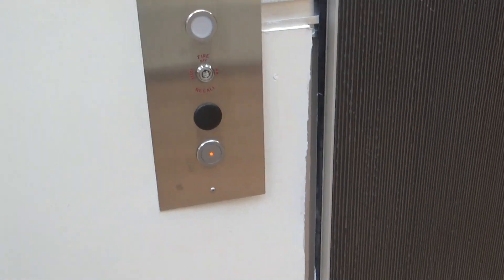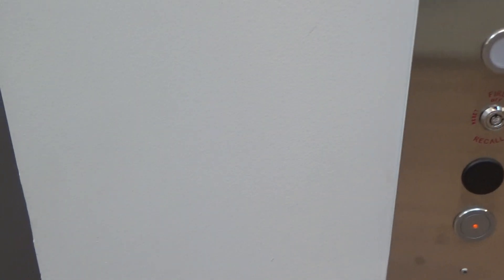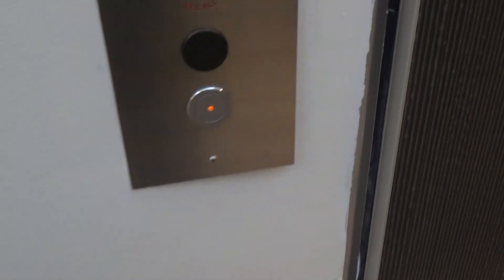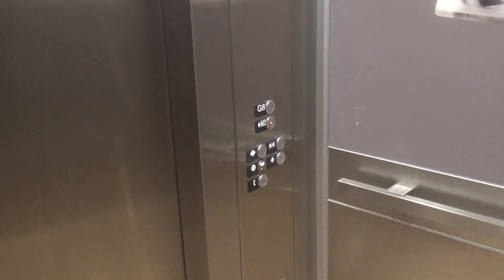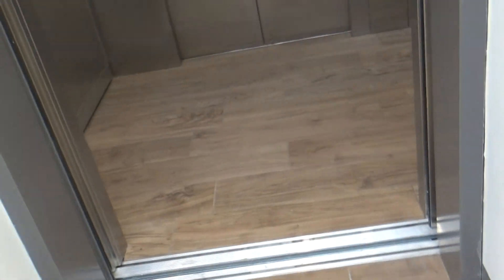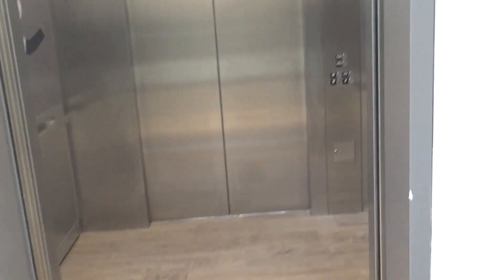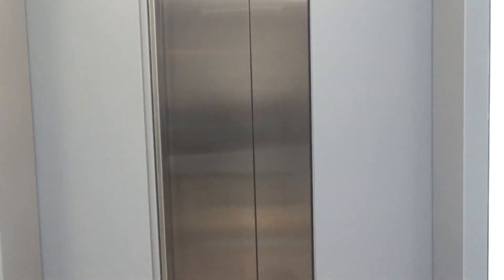elevator at the ballston quarter they are kone express elevators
there are nice elevator